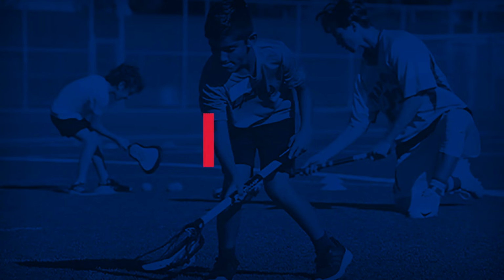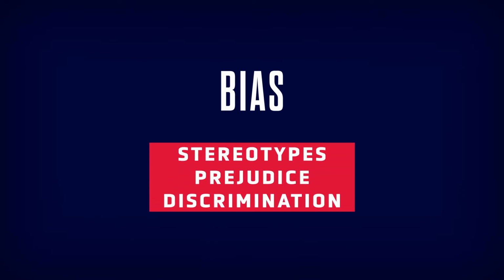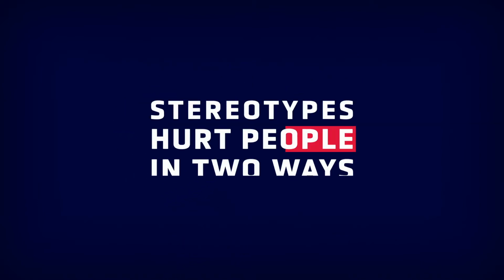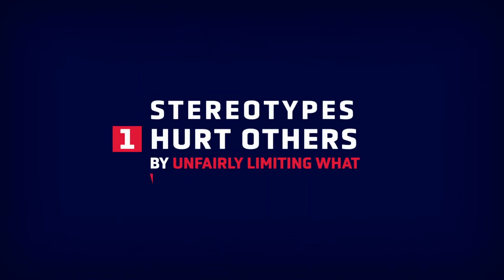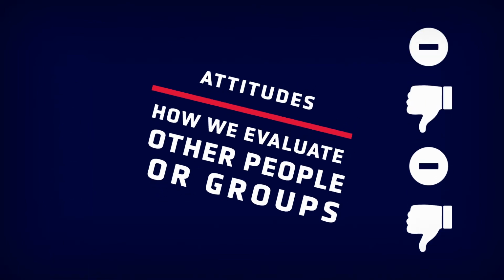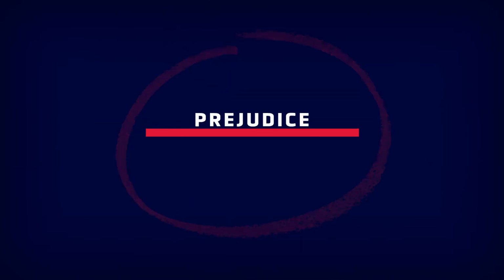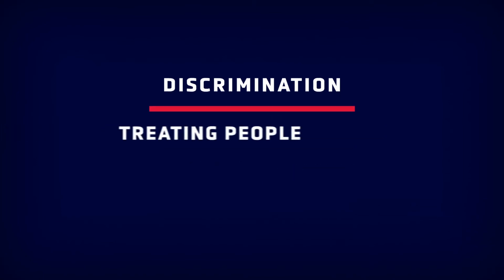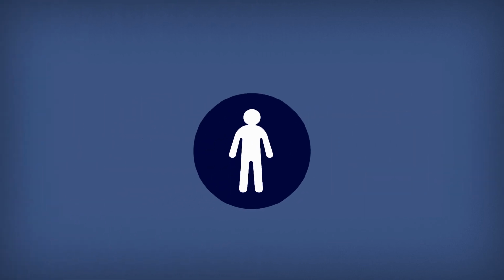USA Lacrosse, Cultural Competency: Bias (Lesson Module)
This is an animated accompaniment included in the Cultural Competency online training course for USA Lacrosse coaches.